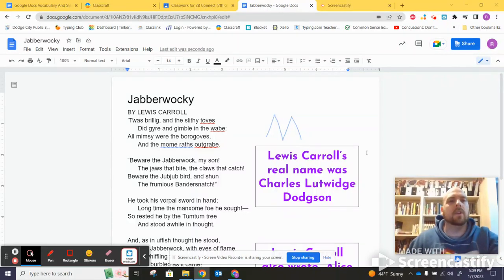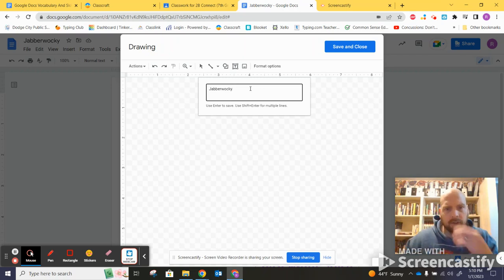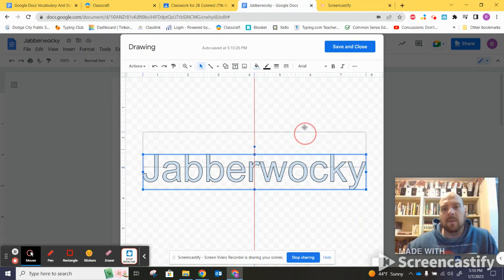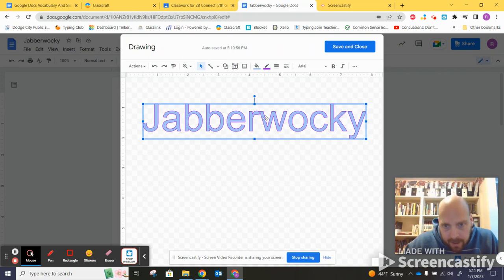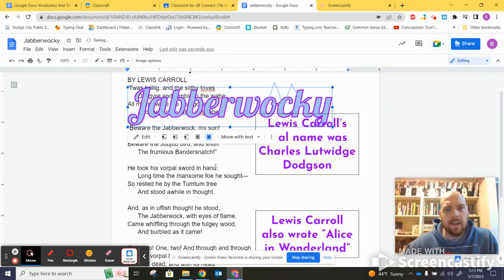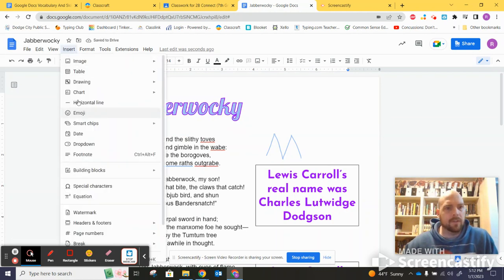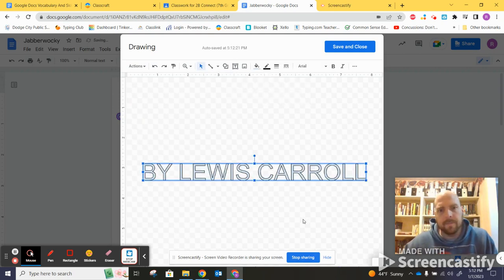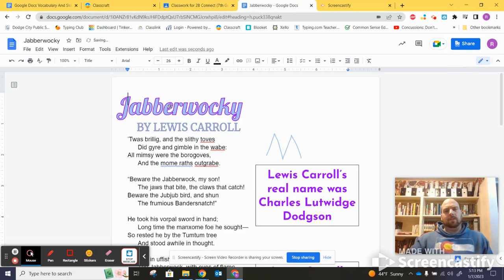How to insert Word Art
This video will teach you how to insert Word Art in Google Docs.